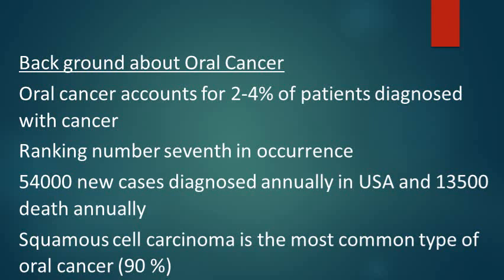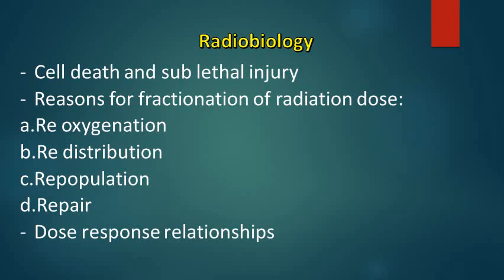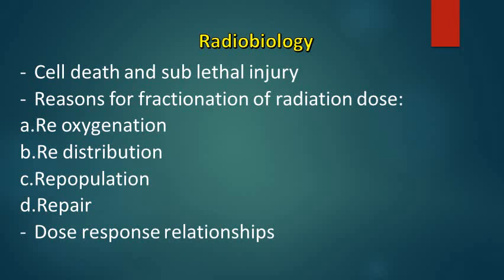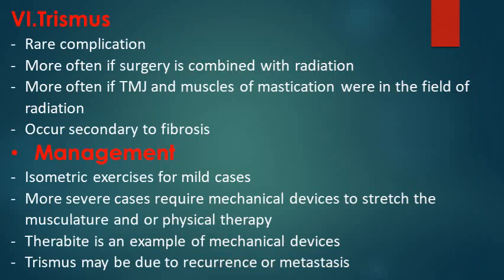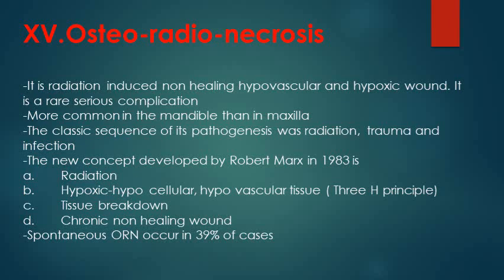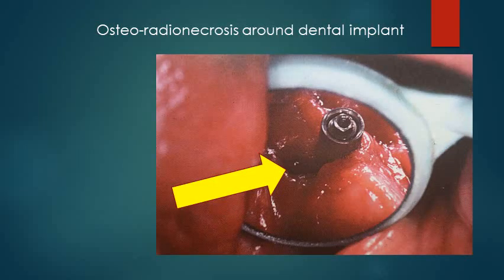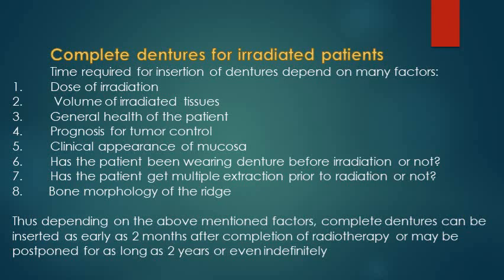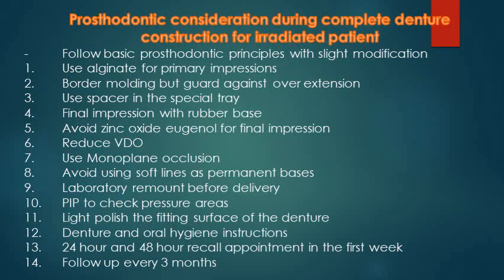radiotherapy new video